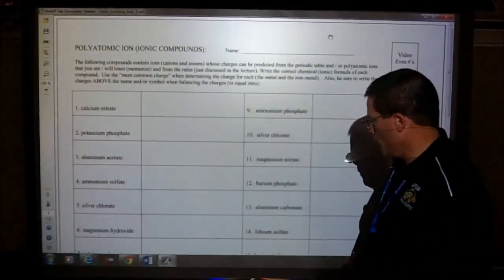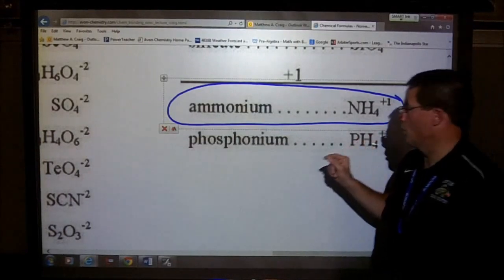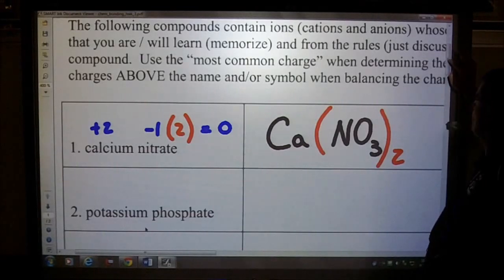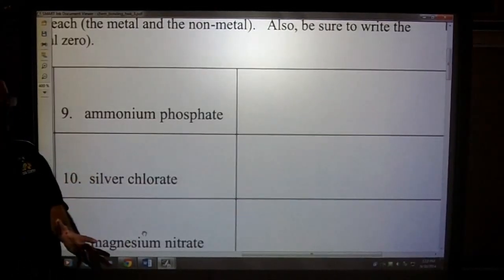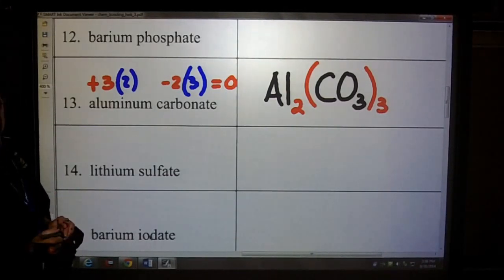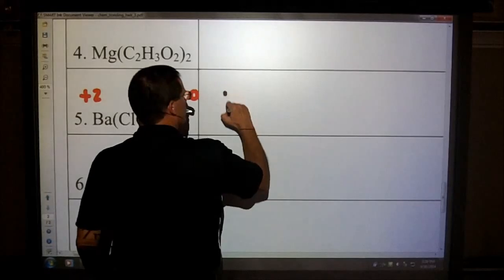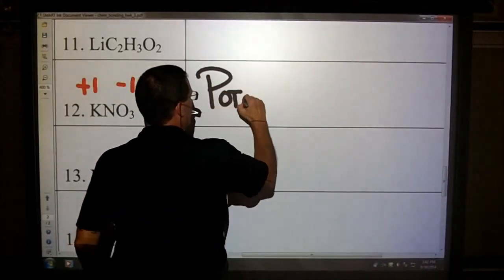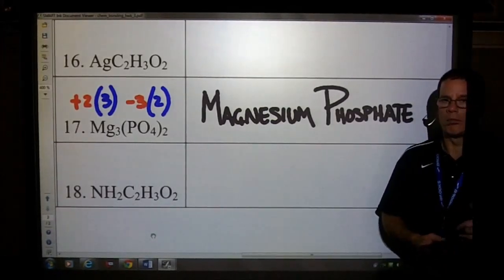Plainfield Chemistry - Writing / Naming Ionic Compounds : Polyatomics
This video discusses how to write and name ionic compounds that contain one (or more) polyatomic ions.